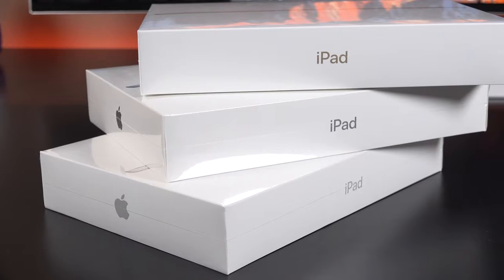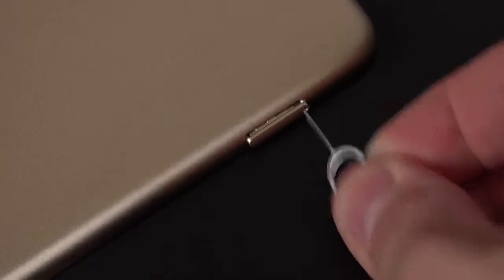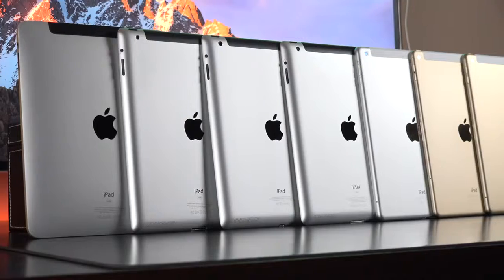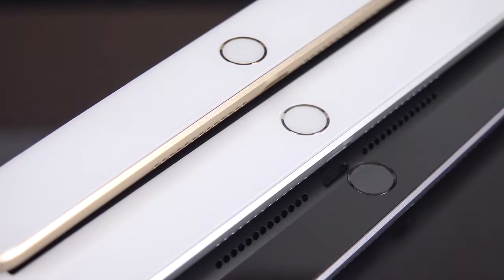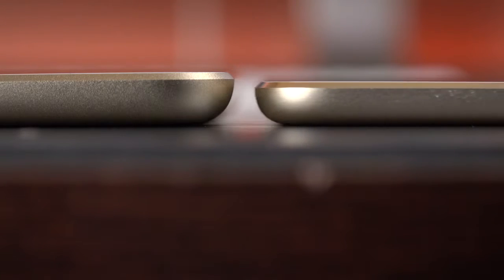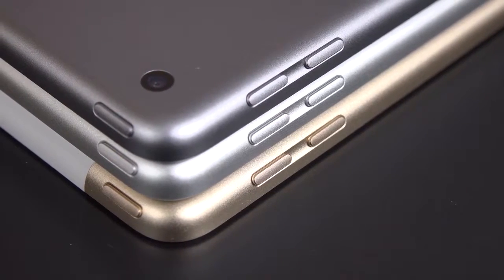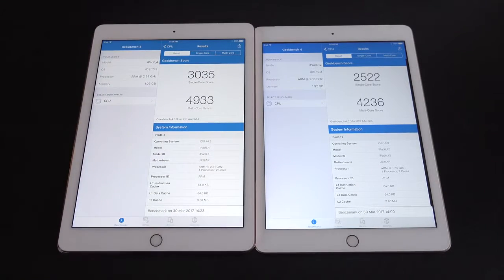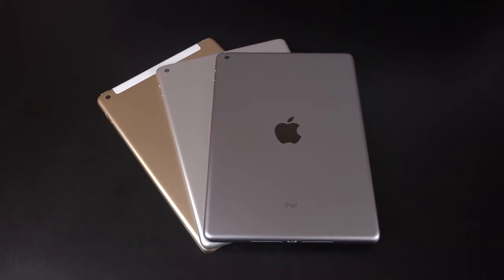New ipad 5 generation UNBOXING